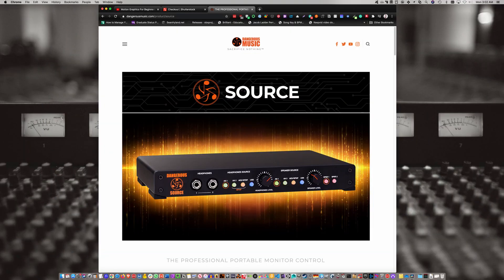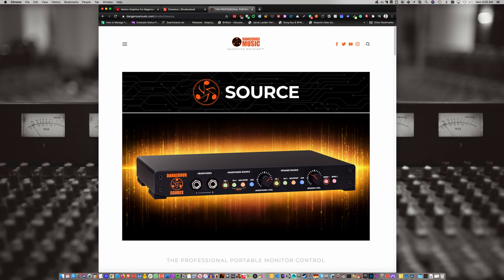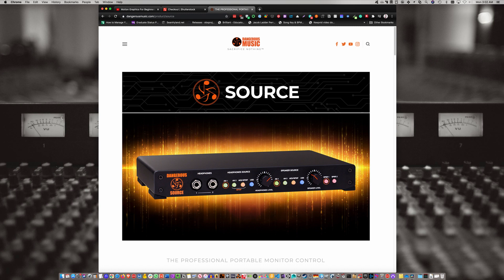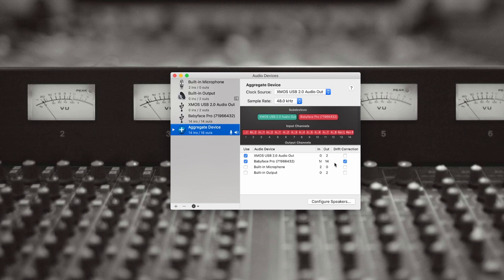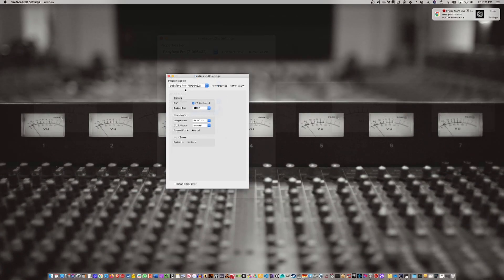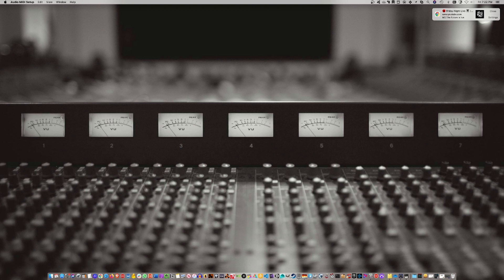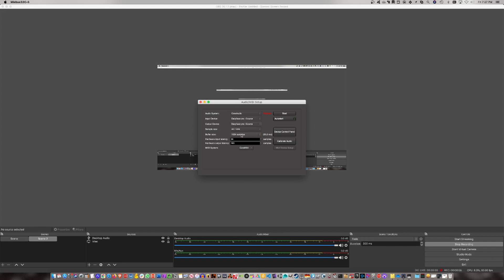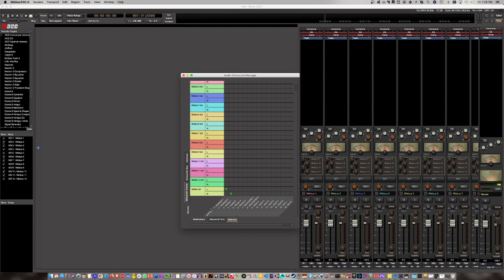Let's Aggregate! RME Babyface Pro + Dangerous Music Source | Mixbus Workaround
In this tutorial, I show you how to aggregate your RME audio interface with your Dangerous Source monitor controller/DA for use in Harrison Mixbus 32c. In other DAWs like Logic, this is really easy because you can simply select the RME as your input (AD) and the Dangerous Source as your output (DA). But in the case of Harrison Mixbus, there's a bug that prevents this from working properly. So, as a workaround, you can aggregate them together.